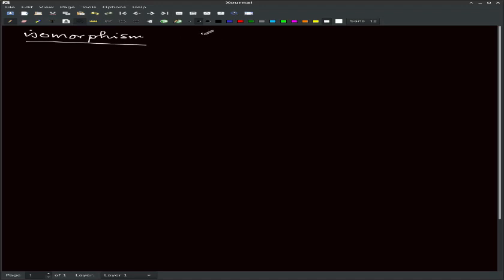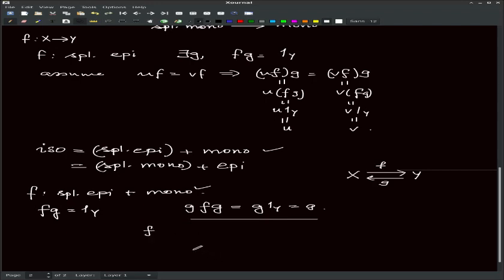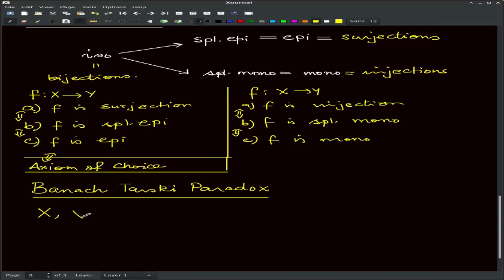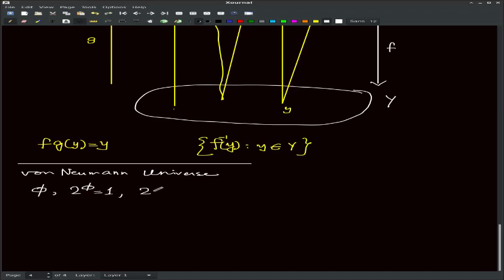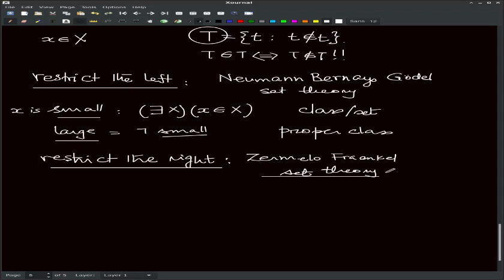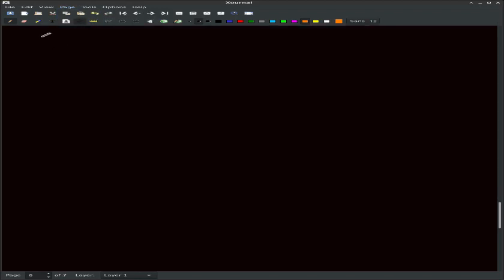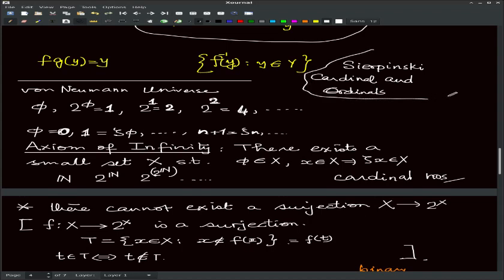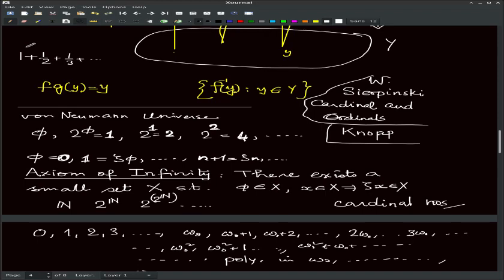Numbers Lecture 02 26082021